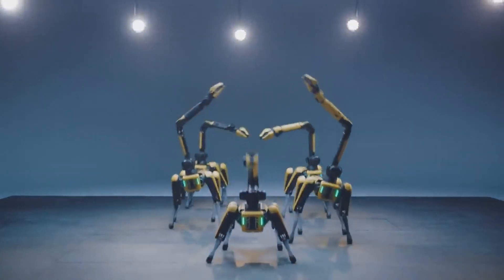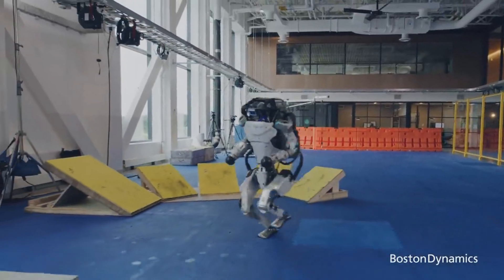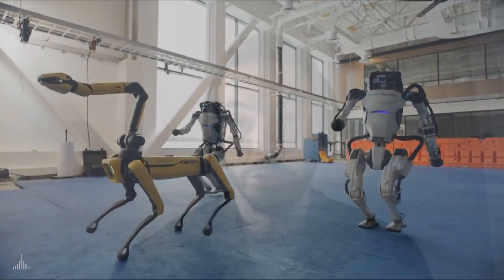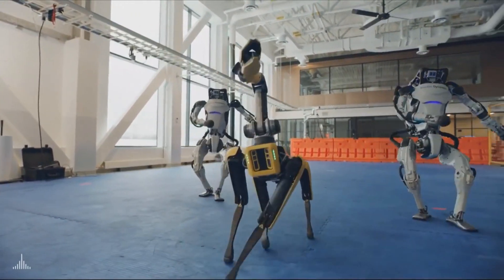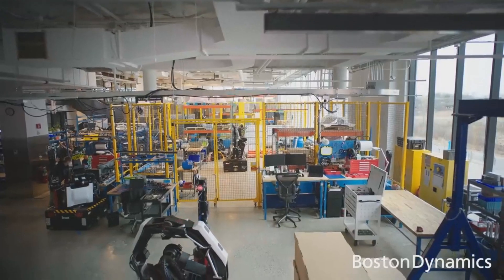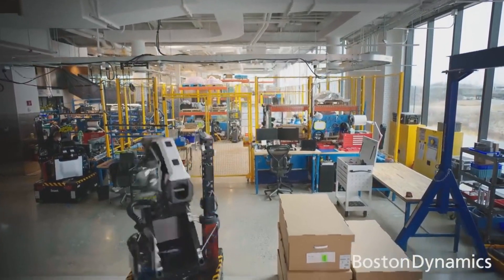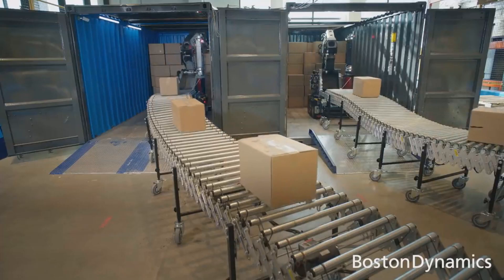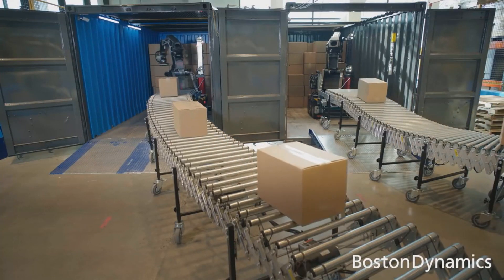Boston Dynamics Podcast with Robotics Engineer Sebastian Castro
Get full access to podcasts, meetups, learning resources and programming activities for free